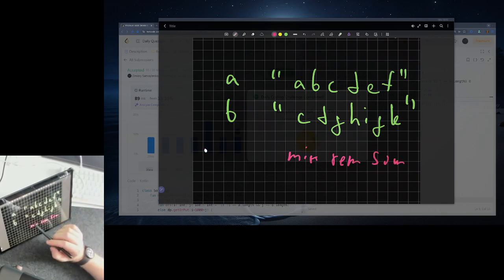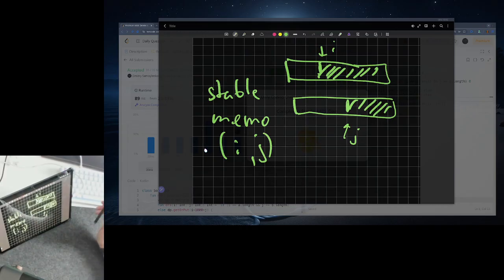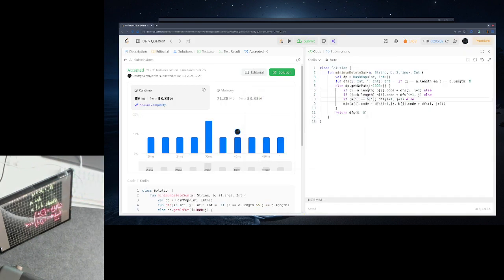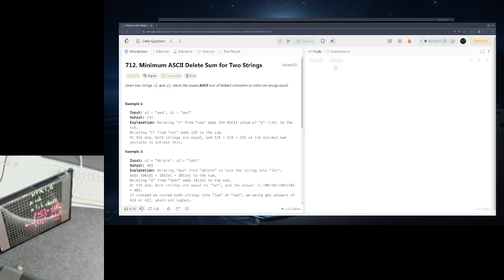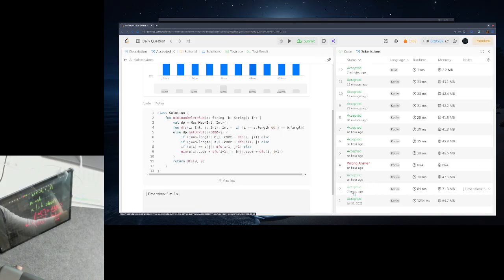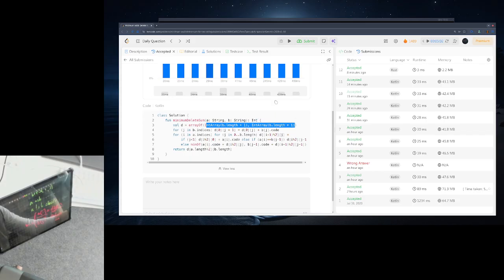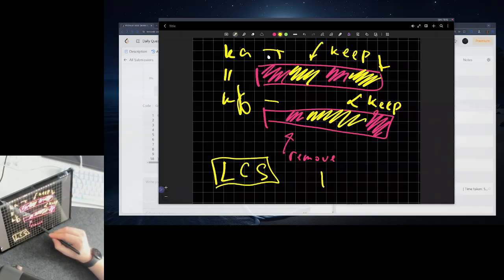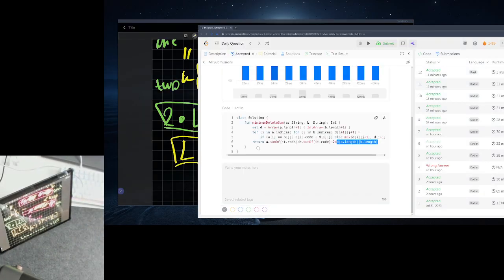# 10.01.2026 [712. Minimum ASCII Delete Sum for Two Strings]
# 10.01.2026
[712. Minimum ASCII Delete Sum for Two Strings] medium

Problem TLDR

Min removed sum to make strings equal

Intuition

One way:
DP[i][j] is the removed sum for suffix a[i..],b[j..], take a[i] or b[j] when a[i]!=b[j].

Second way:
DP[i][j] is the Longest Common Substring for suffix a[i..],b[j..], take a[i] when a[i]==b[j].

Approach

* the DFS top-down is easier to write
* space optimize with i%2 trick: only the last row is needed
* forward write to simplify indices dp[i+1][j+1] = ... a[i],b[j]

Complexity

- Time complexity:
$$O(nm)$$

- Space complexity:
$$O(m)$$